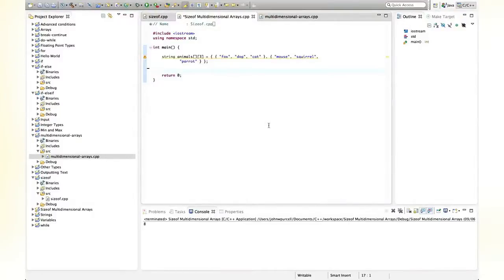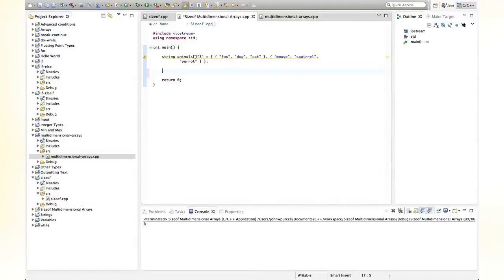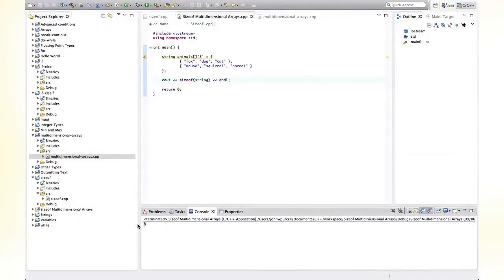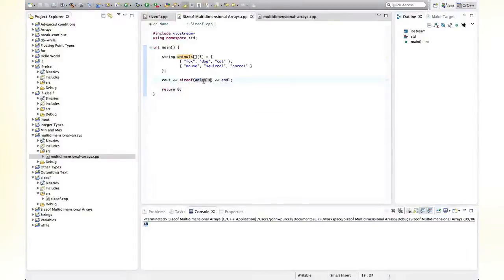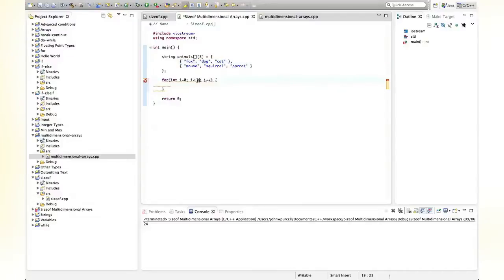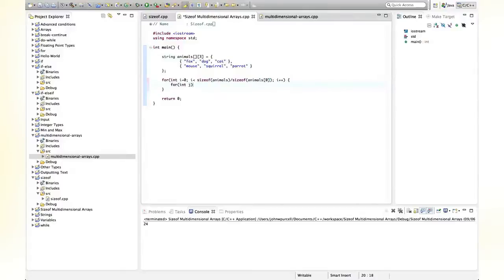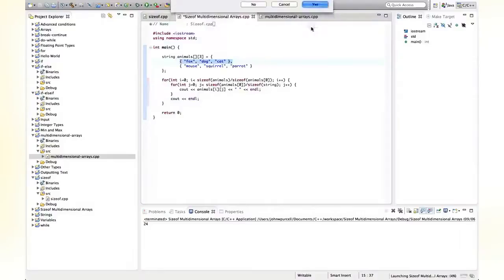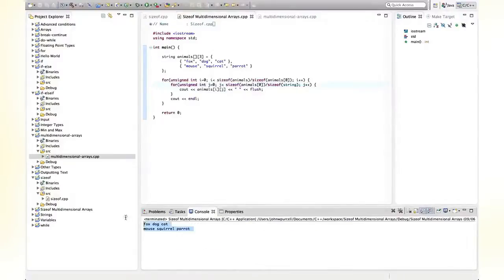C++Tutorial for Beginners 23 - Sizeof Multidimensional Arrays